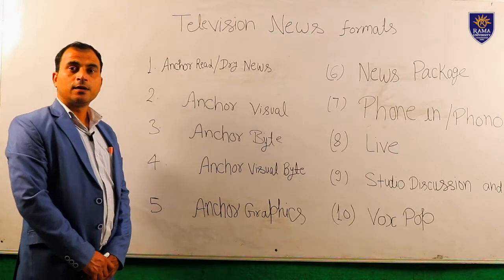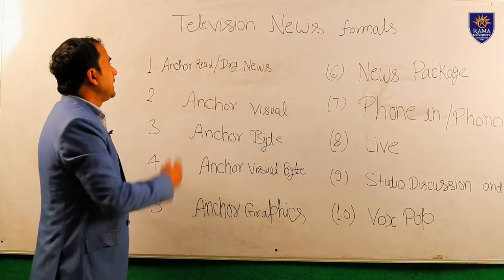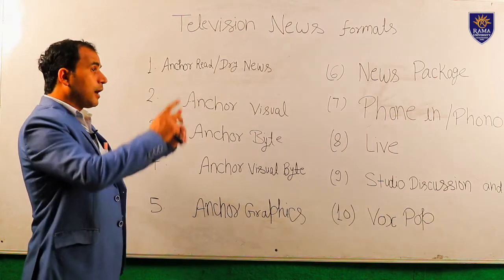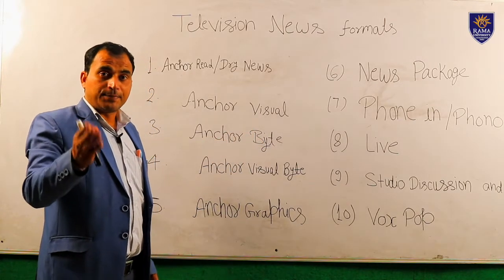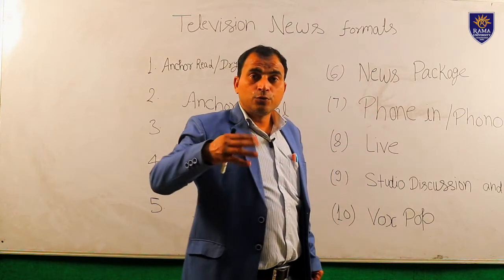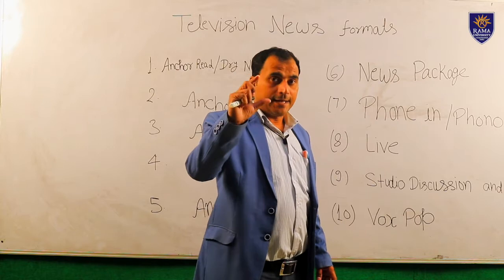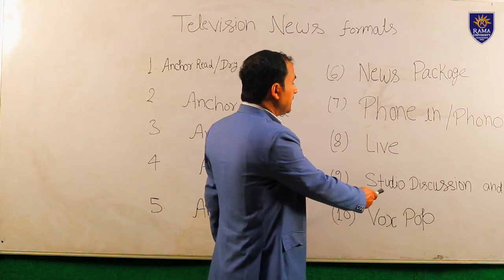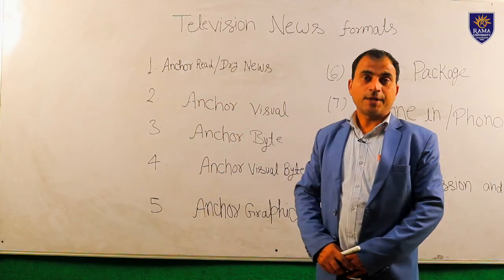Video lecture on Television News Formats | Dr Aditya Mishra | Rama University.